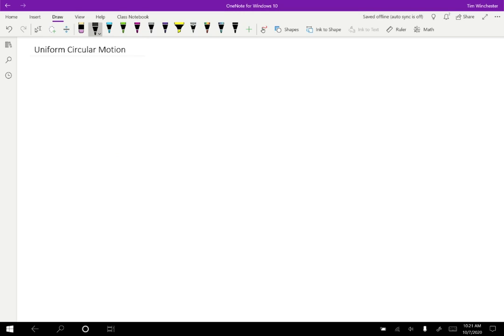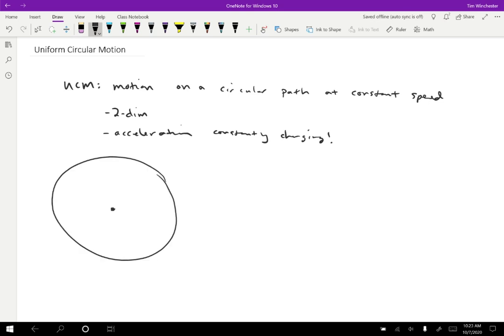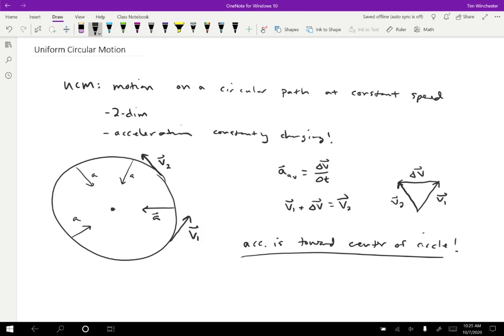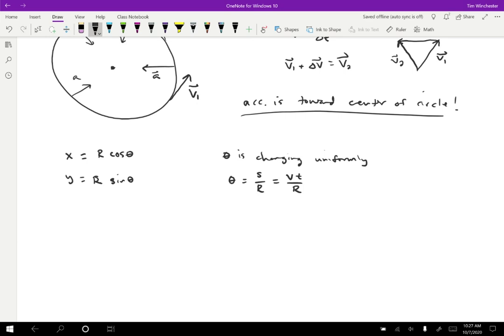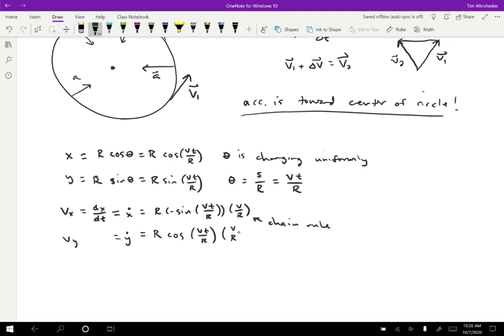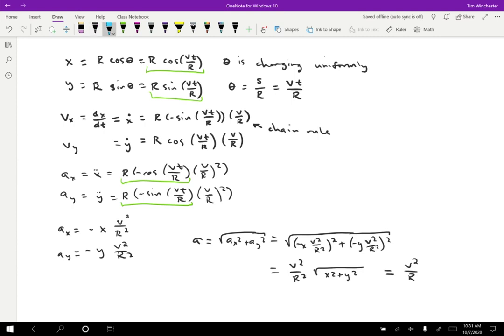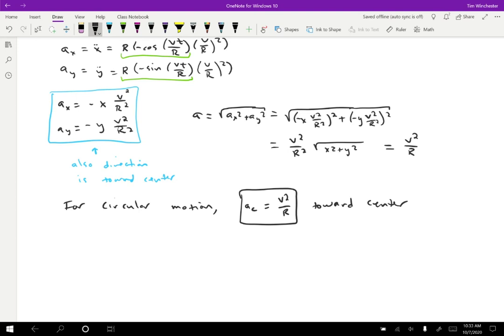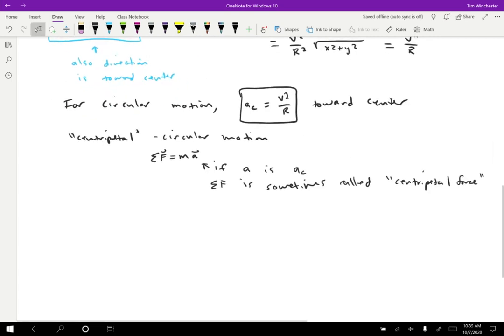Uniform Circular Motion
The other fairly straightforward kind of 2-d motion. The key observation for UCM is that while the velocity and acceleration will be changing directions, we can use the same magnitudes throughout: a=v^2/r.